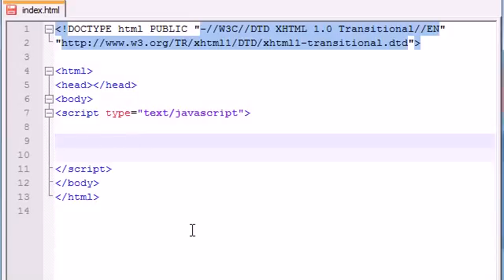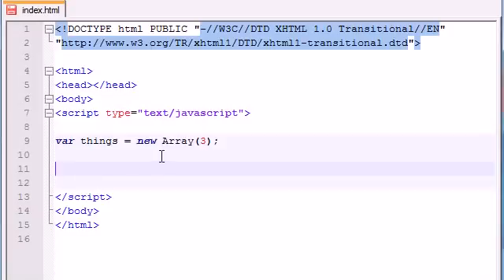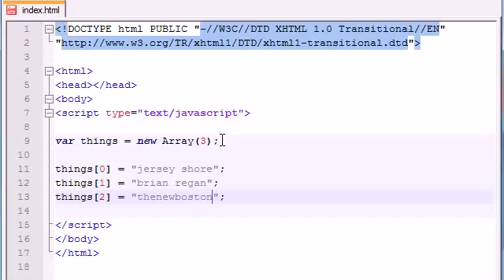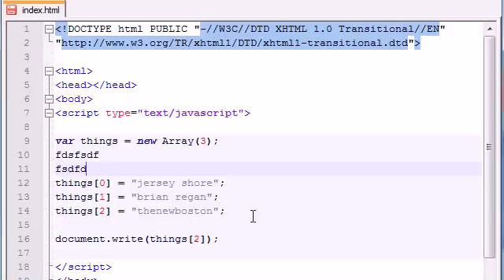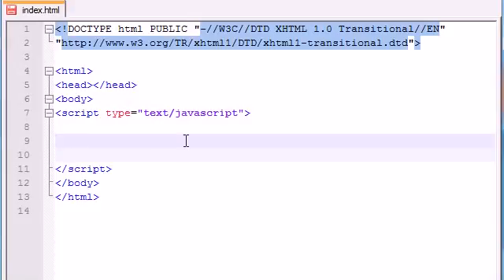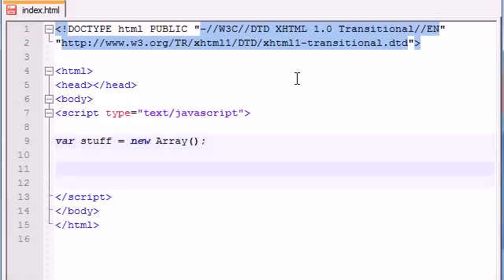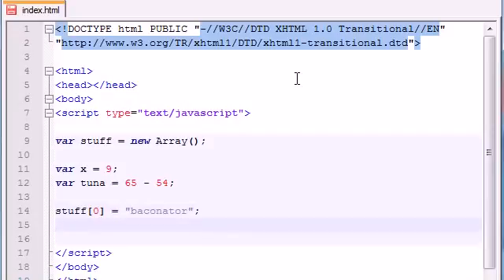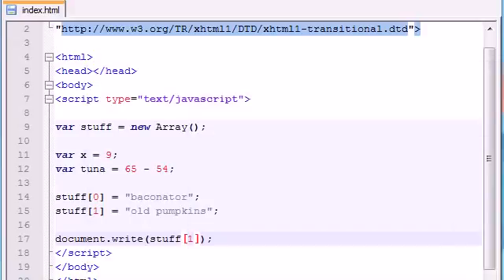Beginner JavaScript Tutorial | 29-Other Ways to Create Arrays